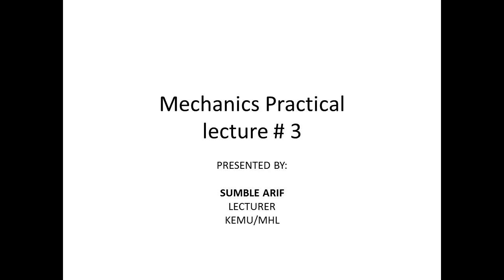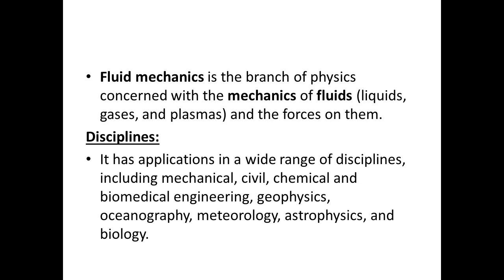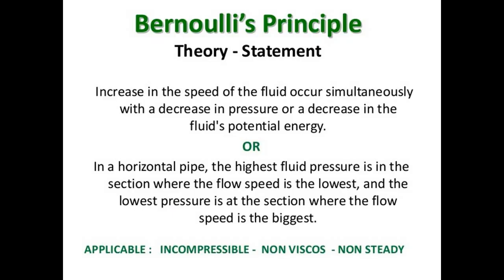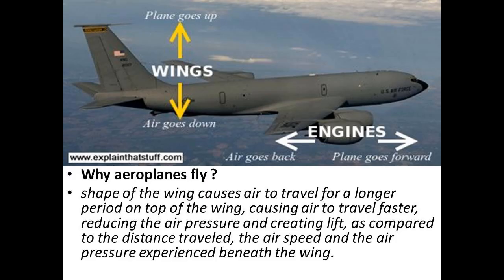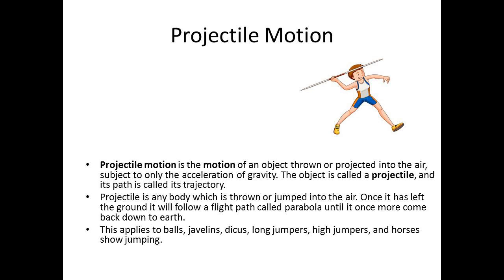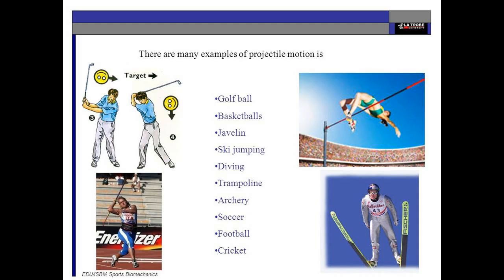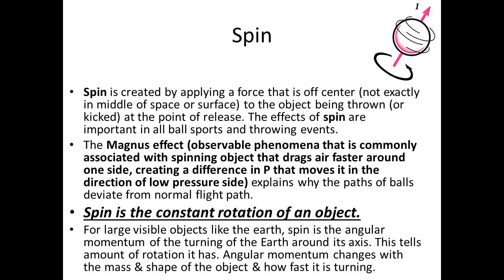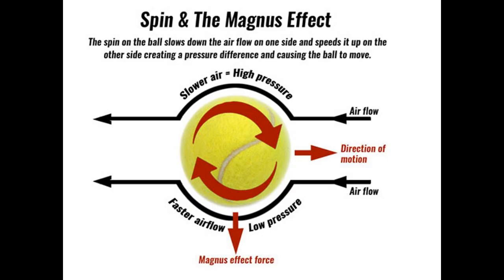Mechanics practical lecture 3 video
stress concentration